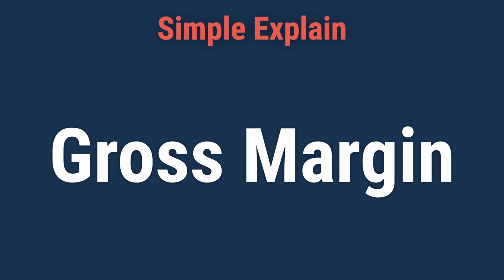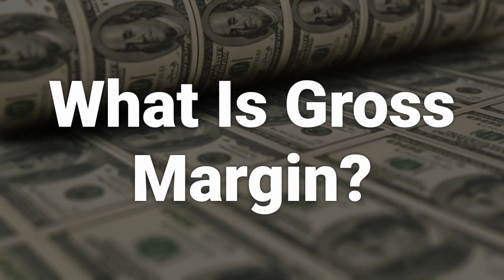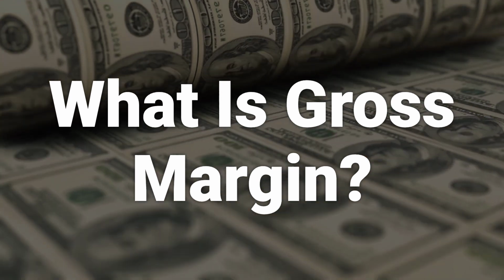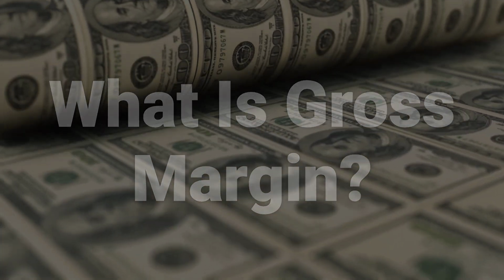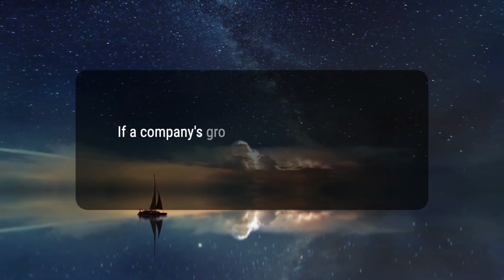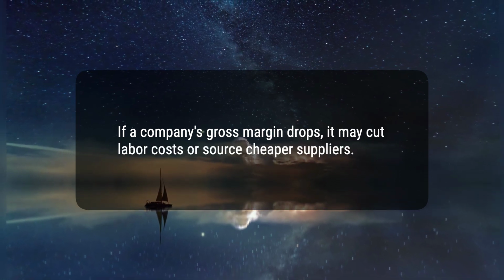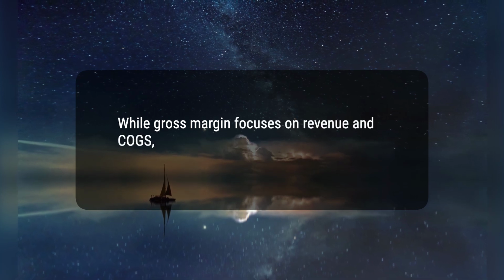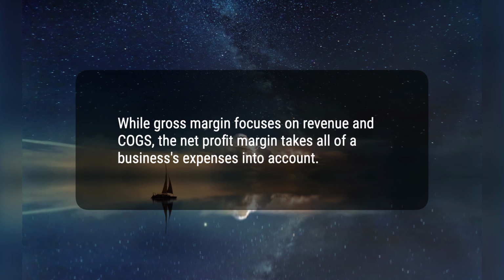Gross Margin: Definition, Example, Formula, and How to Calculate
Gross margin is a key measure of a company's profitability and financial health, calculated as the percentage of revenue left after subtracting the cost of goods sold. It helps companies make strategic decisions, assess efficiency, and increase profits. When a company's gross margin drops, it may indicate the need to make cost-cutting measures or source cheaper supplies. However, it should be considered along with other financial metrics to get a complete view of a company's performance.
2755